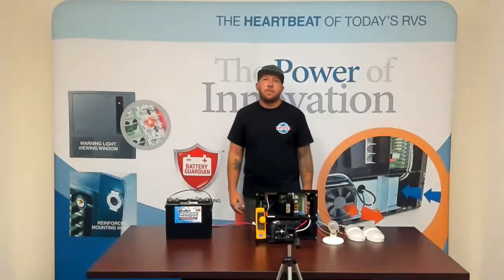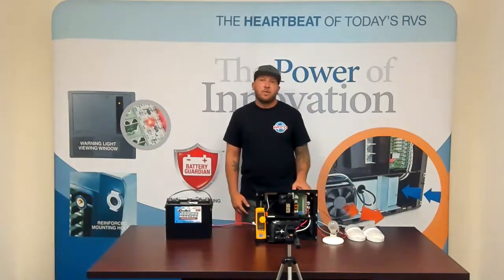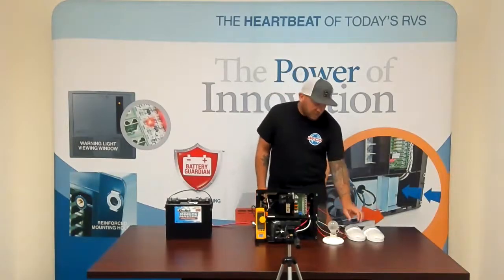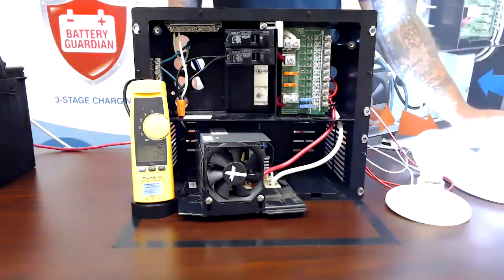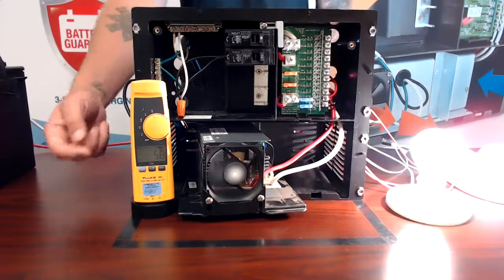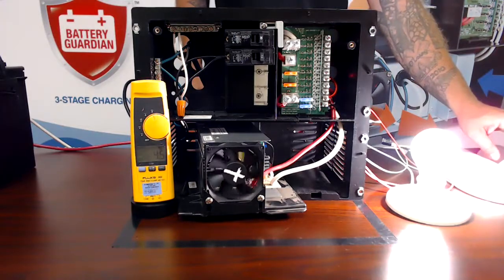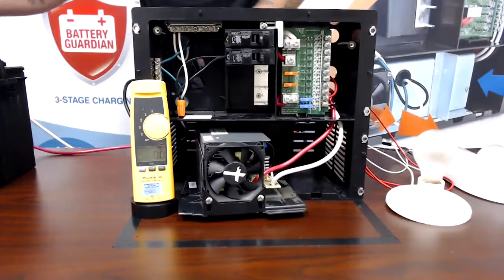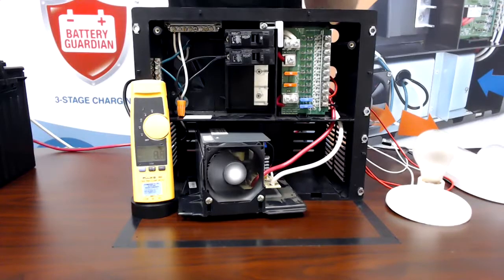Why does the fan on my converter run all the time?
How WFCO fans operate and how to test proper fan operation. For WF-8900, 9800, 8700, 8500, & 9500 Series